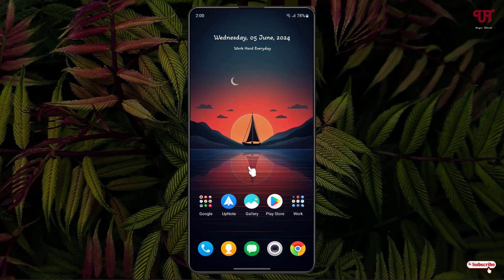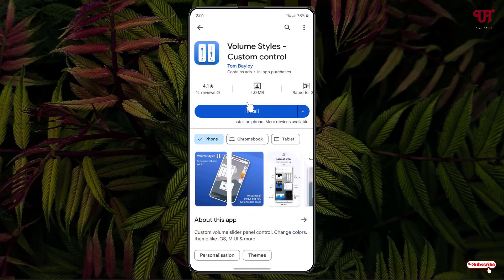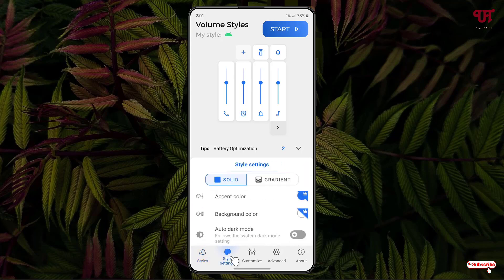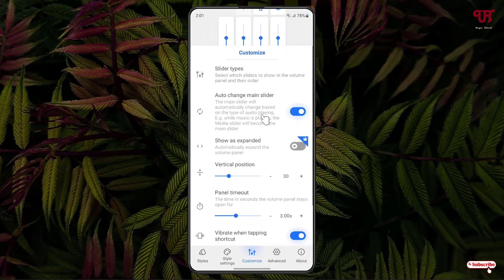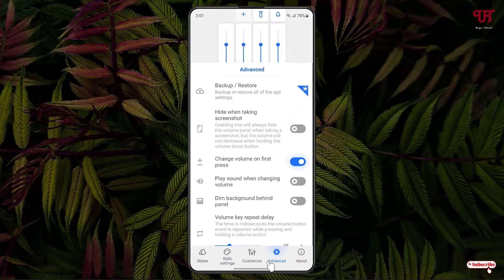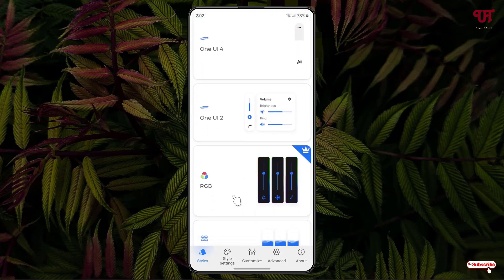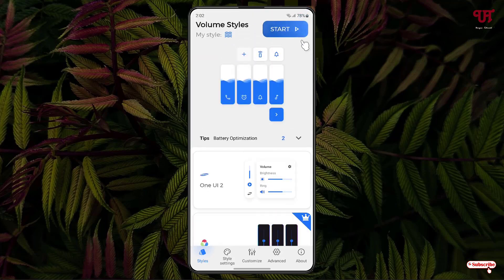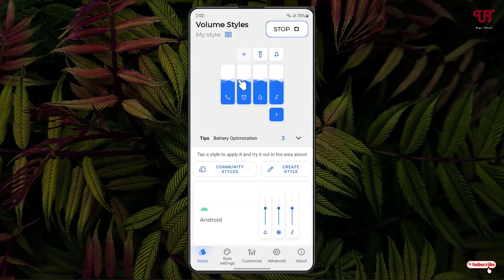How to Change the Style of Volume Slider Panel Control in any Android smartphones or tablets ?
This video tutorial is all about How to Change the Style of Volume Slider Panel Control in any Android smartphones or tablets.